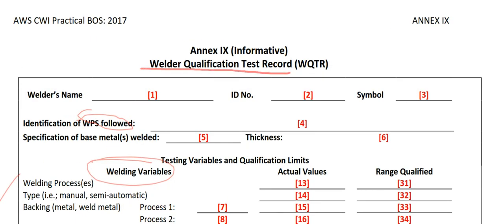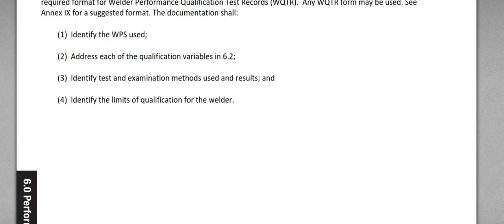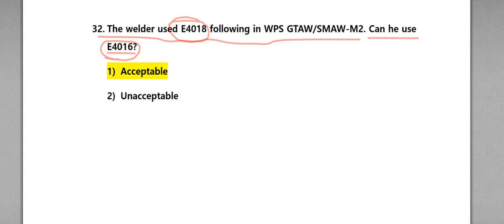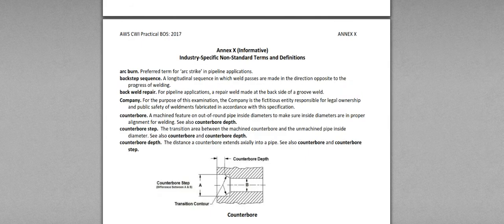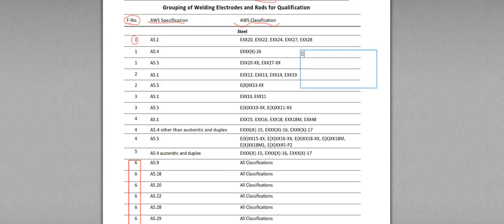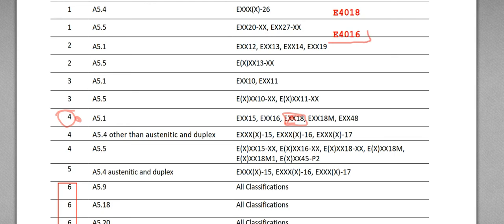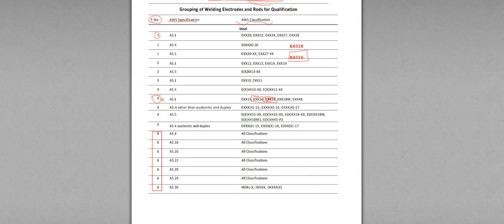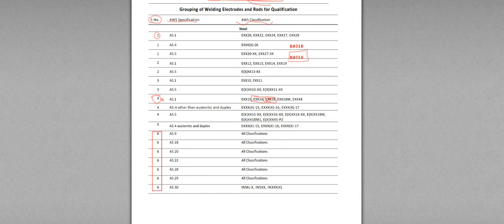CWI Part B Lecture #20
Ch. 6
Para. 6.5 & Sample Questions